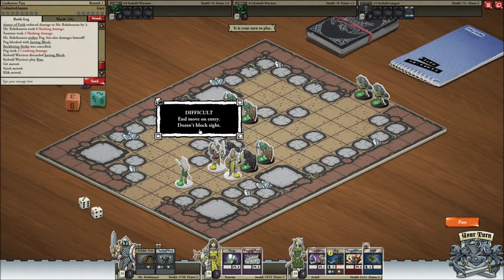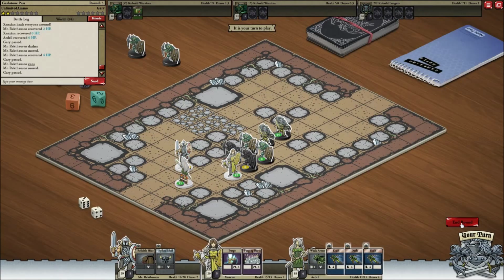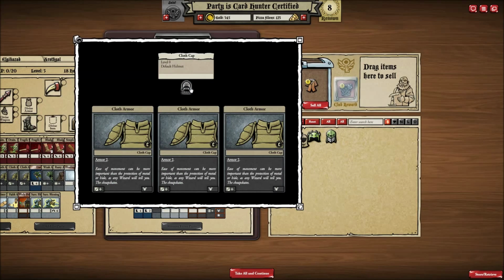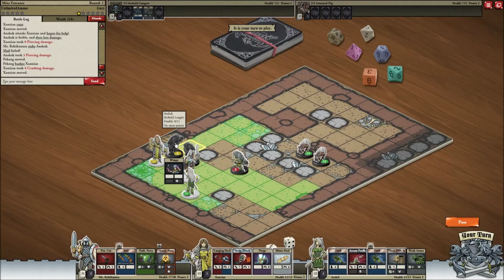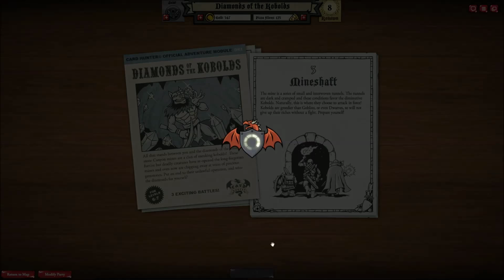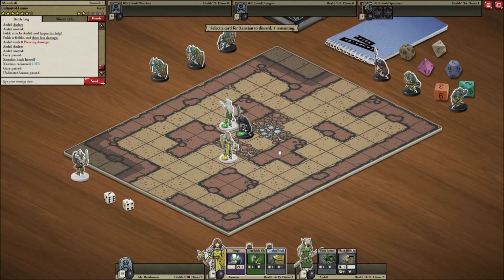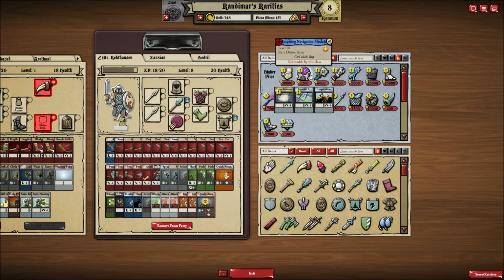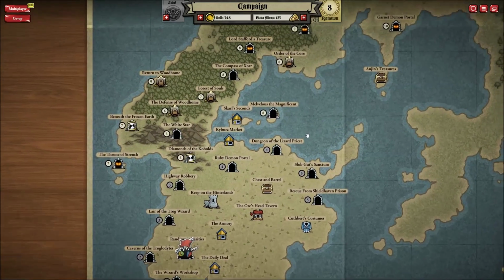F2PFun: Card Hunter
Reuploaded. Earlier upload was the incorrect file.

Card Hunter is a free to play card based tactical combat game inspired by tabletop role playing games, namely Dungeons and Dragons.